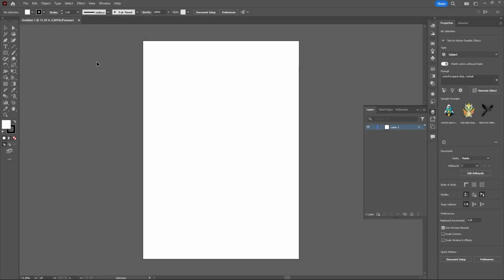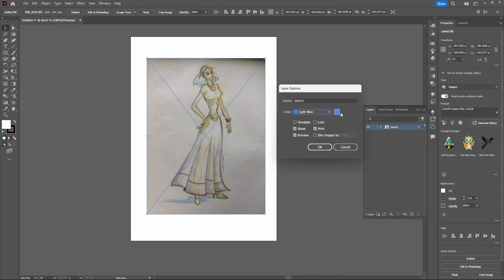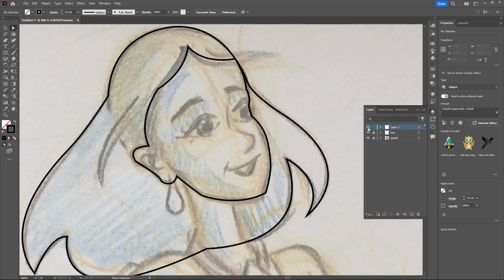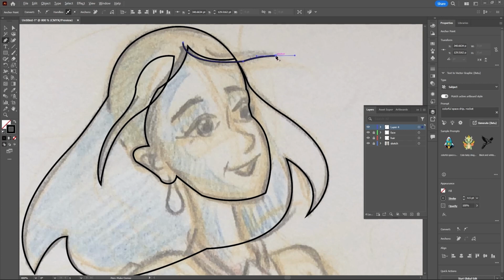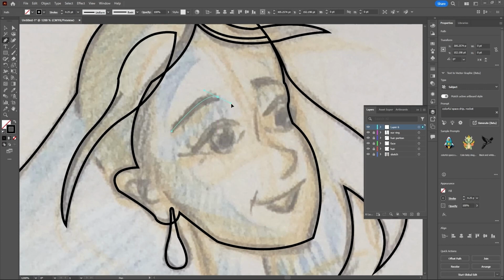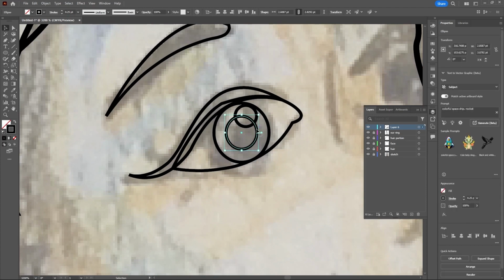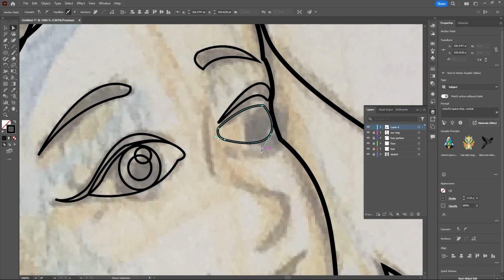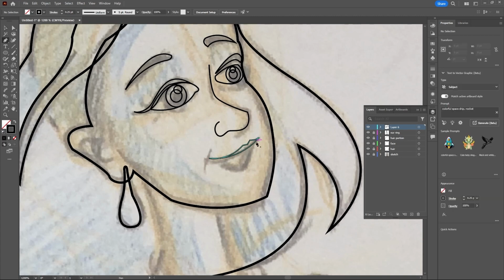17 Adobe Illustrator - character tracing